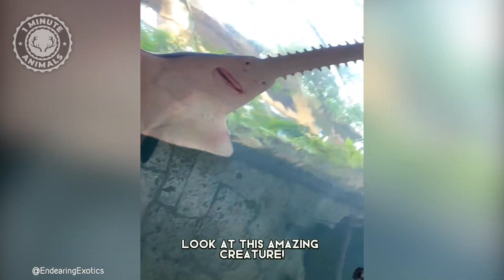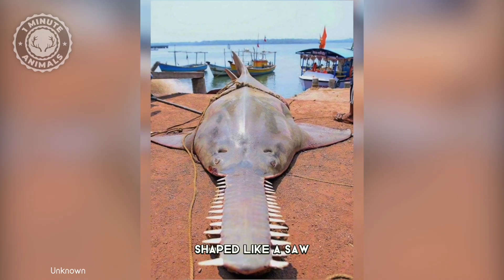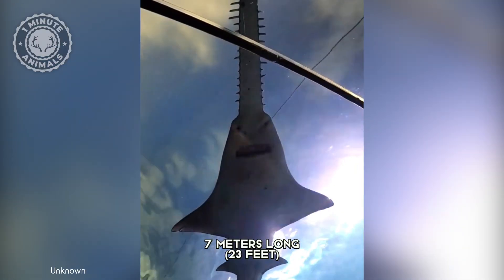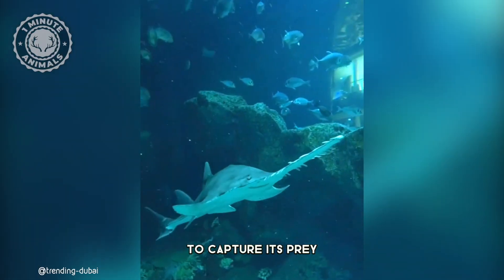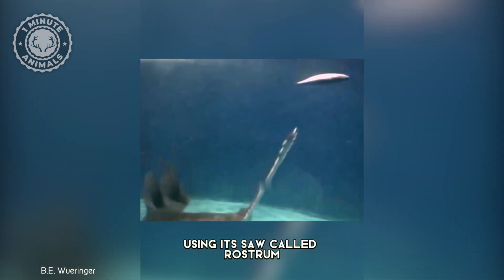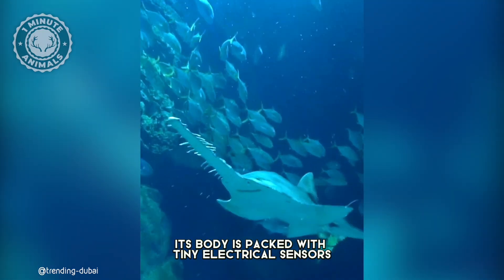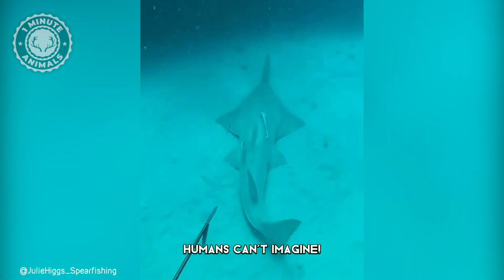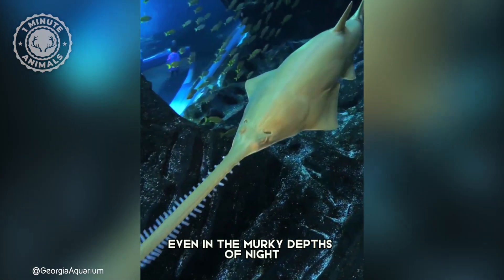Largetooth Sawfish 🦈 This Fish has a SAW!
Largetooth Sawfish - This Fish has a SAW! | 1 Minute Animals

Meet the Largetooth Sawfish, a prehistoric predator that's still kicking it! This underwater beast has a saw-like snout that's sure to make your jaw drop. Get ready to be amazed!"